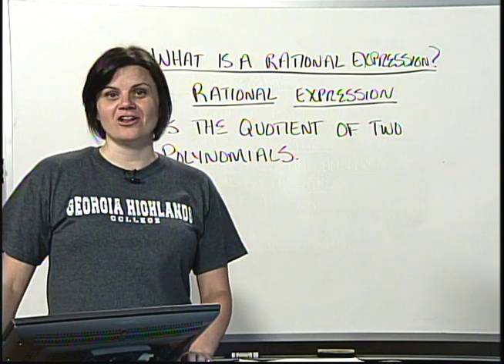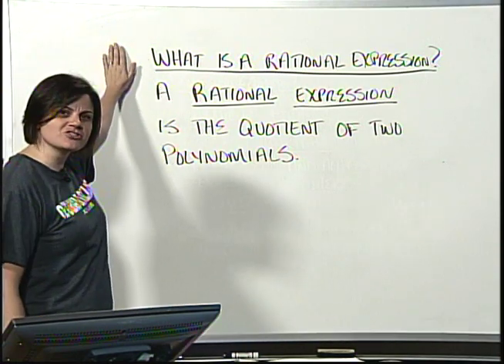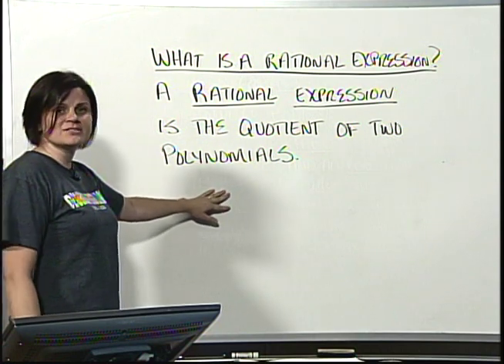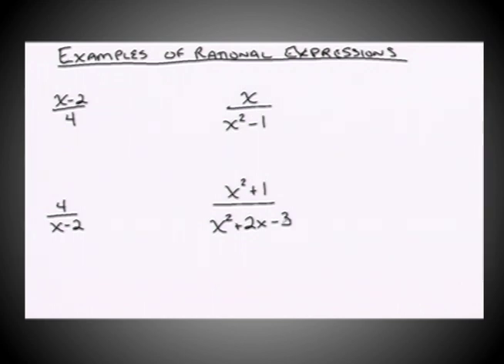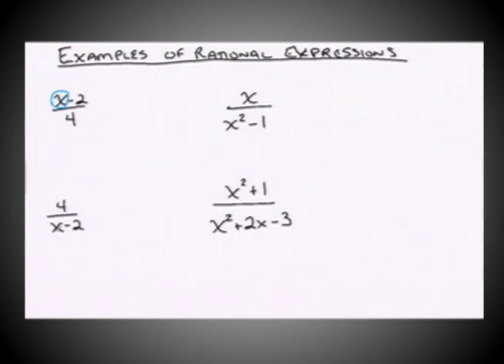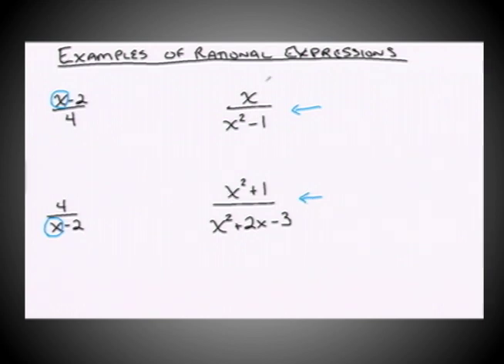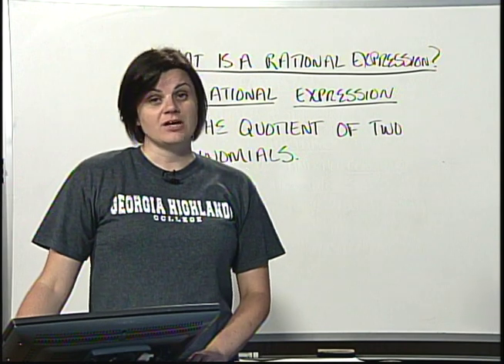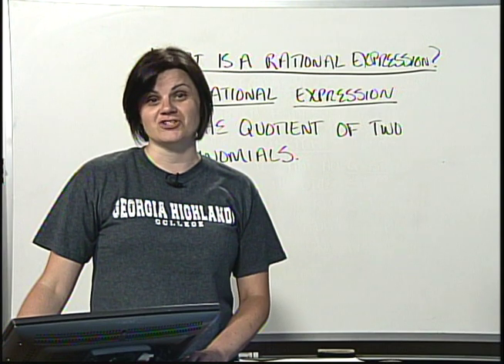Math 0097 & 0099 Tutorial 33 - What is a rational expression?